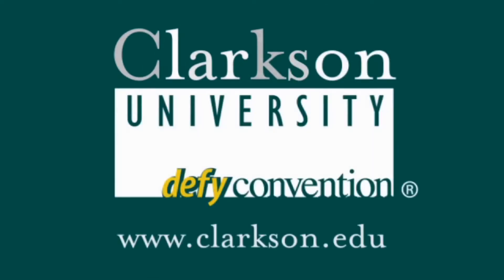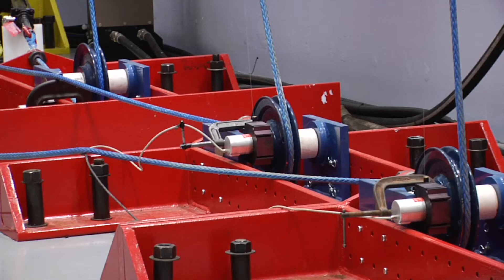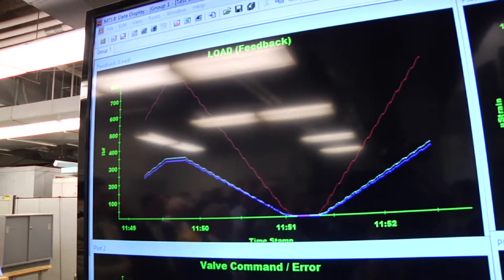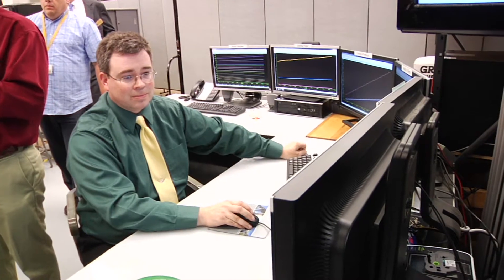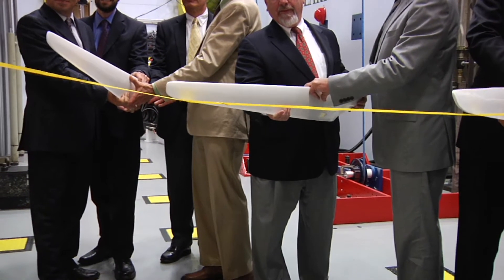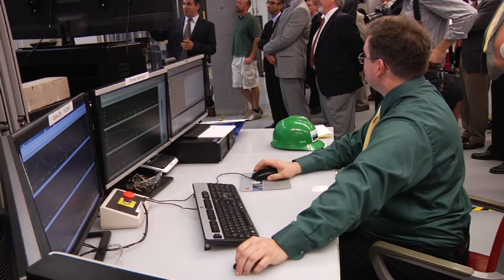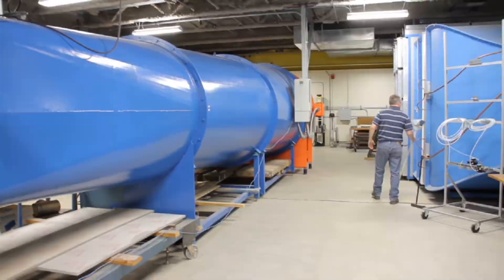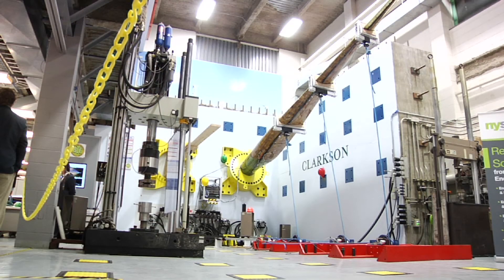Wind Blade Test Facility Opens at Clarkson University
The Center for Evaluation of Clean Energy Technology (CECET) and the New York State Energy Research and Development Authority (NYSERDA) joined Clarkson University in announcing the grand opening of a new Blade Test Facility that will test the strength and rigidity of small- and medium-scale wind turbine blades.

The CECET Blade Test Facility serves manufacturers of small and medium-size turbines, which range from backyard-sized residential turbines to turbines capable of providing significant power for a municipal facility, large farm or manufacturing complex.

Large and frequent fluctuations in wind intensity and directions can cause structural problems for wind turbine blades. Blade testing is necessary to certify wind turbines to international standards for strength and safety, and can be used by manufacturers to market the benefits of their products, as well as improve product standards and quality.

There is no other testing site for this scale of blade in the Eastern United States, and few others across the nation.

"Governor Cuomo has made it a priority for the state to increase its renewable energy generation, and wind is a valuable component in New York's renewable energy portfolio. By investing in this vital laboratory, NYSERDA is helping to bolster the wind industry in general, and in particular wind power investment in New York State," said Francis J. Murray Jr., President and CEO, NYSERDA. "This facility marks another important step in expanding the state's clean energy economy and will bring economic activity to the North Country."

"We are pleased that Governor Cuomo and NYSERDA have shown their confidence in Clarkson as a partner in research and evaluation to support and grow New York-based wind market activities," said Tony Collins, President, Clarkson University. "Our goal is to serve as the go-to research facility for manufacturers of small- to mid-size wind turbines. This work provides another avenue to build the knowledge base in sustainable technologies for our communities. Renewable energy is vital to our State's economic prosperity, our national security and the stewardship of our natural environment."

"This Blade Test Facility will allow turbine blade manufacturers to advertise the strength and rigidity of their products," said Rick Lewandowski, CECET's Executive Director.  "CECET's parent company, Intertek of Cortland, has tremendous interaction with renewable technology companies all around the world and sees firsthand the importance of this type of service.  We are very proud to be in business with Clarkson, a leader in this field, and thankful to NYSERDA for its support."

NYSERDA has contributed $877,000 to CECET toward the creation of this $1.2 million facility. In all, NYSERDA has contributed about $4 million to CECET, which will also operate a solar panel testing facility in Cortland, now under construction and expected to be operational by this fall.

CECET is owned by Intertek, a global corporation that specializes in testing, inspecting, certifying and other technical solutions.

NYSERDA has also partnered with Clarkson on several other clean energy projects:

• Demonstrating the viability of data centers powered by renewable energy, in a joint project with Advanced Micro Devices, HP, GE, Rocky Mountain Institute (RMI) and other entities. The project makes use of distributed green data centers located near renewable resources such as wind farms.

• A smart housing study, which involves a university-based psychology group working with students to find ways to encourage dorm room residents to take steps to reduce power consumption such as turning down heat or lights when not present.

• A wood boiler at Clarkson's Walker Center, which was also used to demonstrate the benefits of imported high-efficiency wood pellet boilers. Clarkson has also evaluated the first made-in-New-York high-efficiency boiler, now at the Tupper Lake Wild Center, and other wood boilers in upstate New York. Clarkson is currently adding thermal storage to its existing boiler to achieve higher energy efficiency.

NYSERDA currently provides up to 50 percent funding for small and medium "behind-the-meter" wind turbines for residences, farms, businesses, municipalities and other power users. There are currently more than 150 turbines in New York State funded through this program. NYSERDA has provided nearly $6 million for these projects, leveraging an additional $10 million in private investment in non-grid wind power.